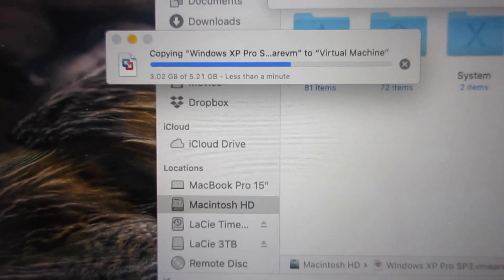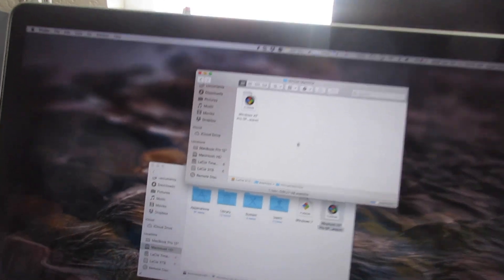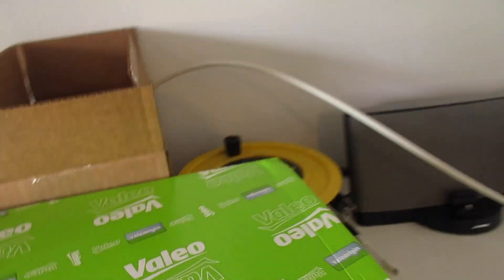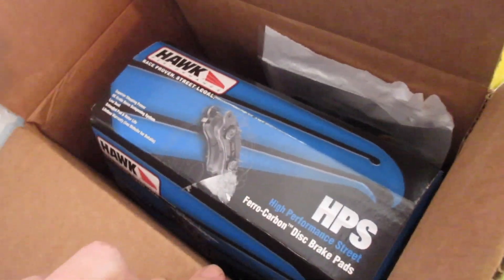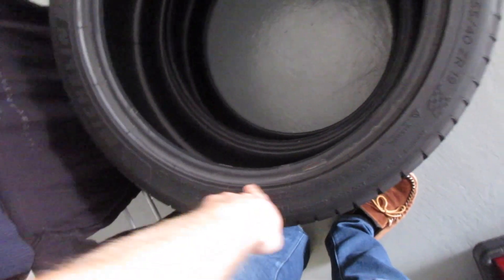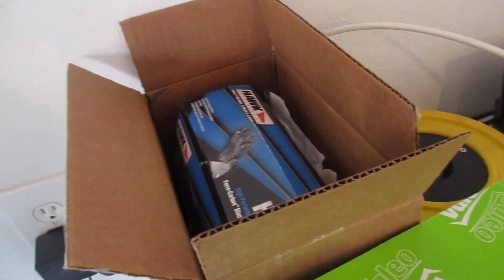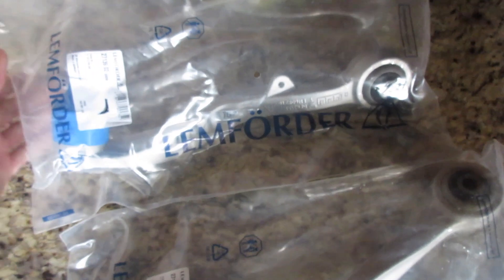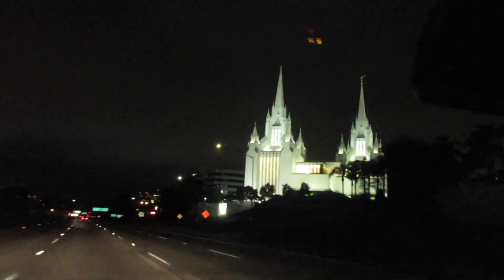Incoming Parts! 1/16/19 - Day 2,961